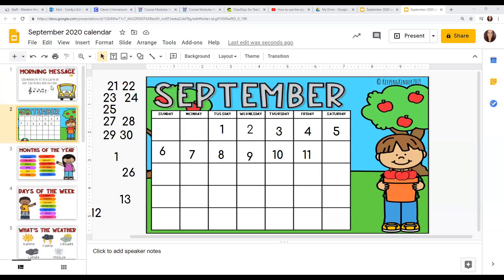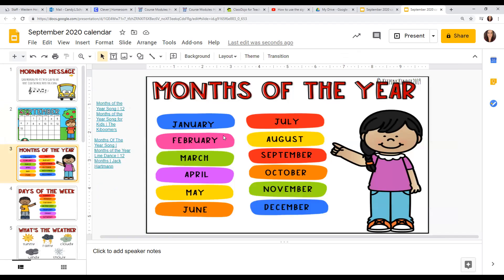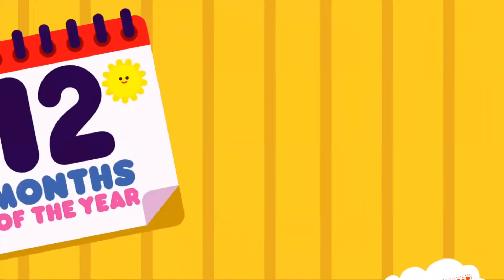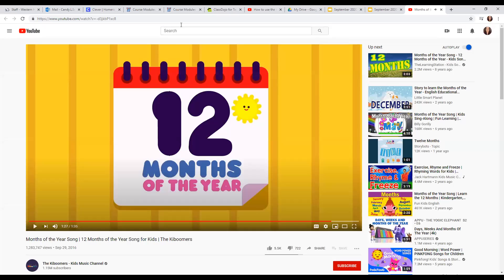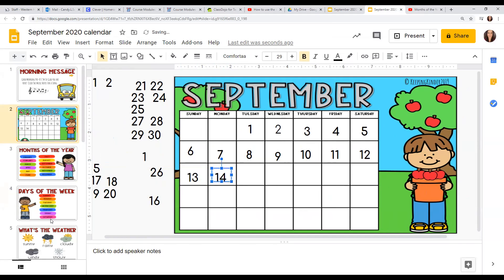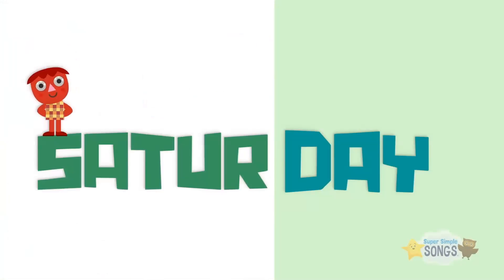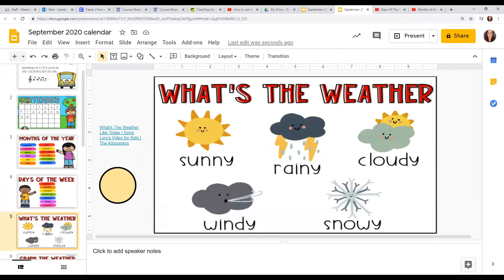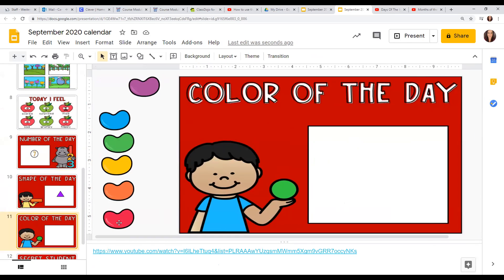Fixed link Calendar September 14